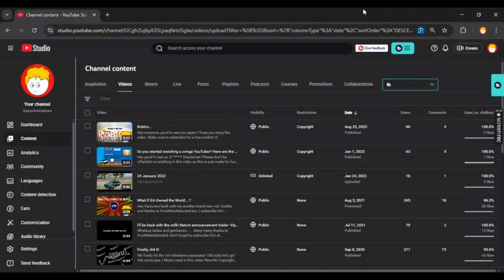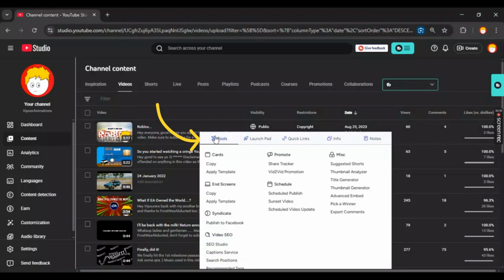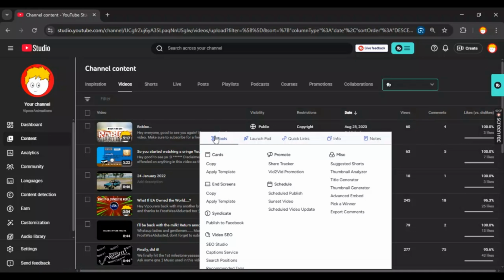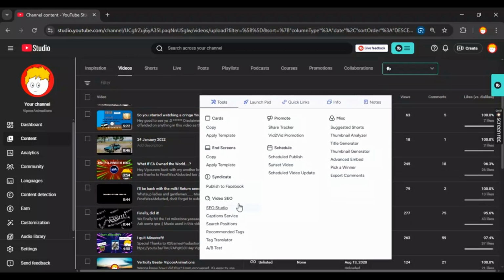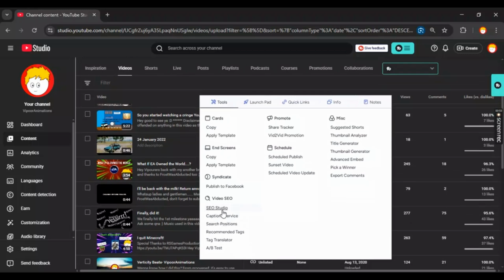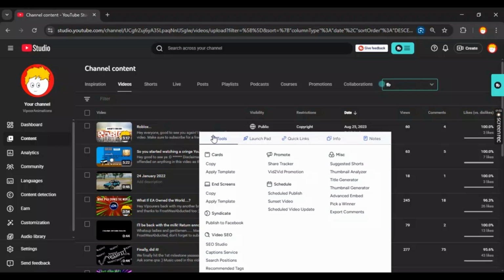How to Optimise Videos in TubeBuddy 2026?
Want to learn how to optimize your YouTube videos using TubeBuddy? 🎯 In this simple guide, I’ll show you how to use TubeBuddy tools to improve your video SEO, increase views, and rank higher in search results. Learn how to find the best keywords, create clickable titles, and write optimized descriptions using TubeBuddy. Whether you’re a beginner or an experienced creator, this TubeBuddy optimization tutorial will help you maximize your YouTube growth and engagement.